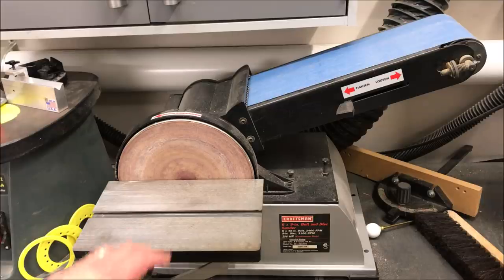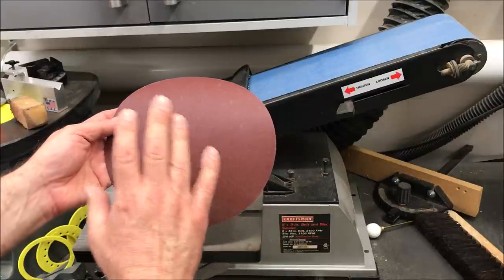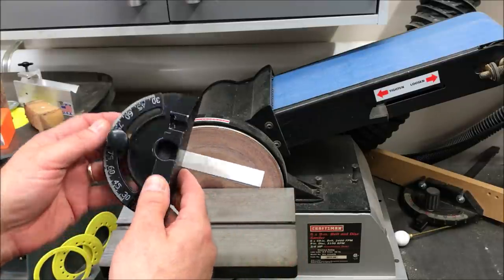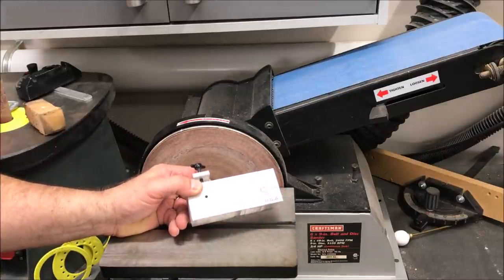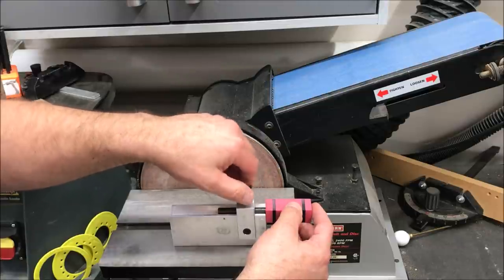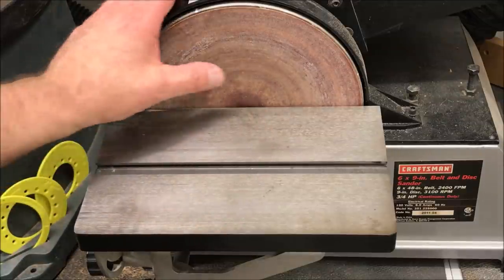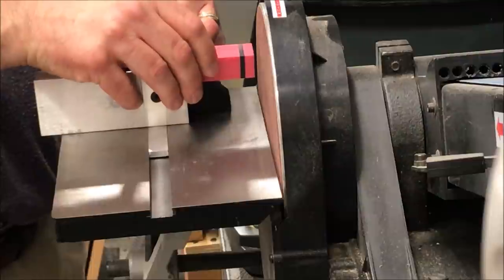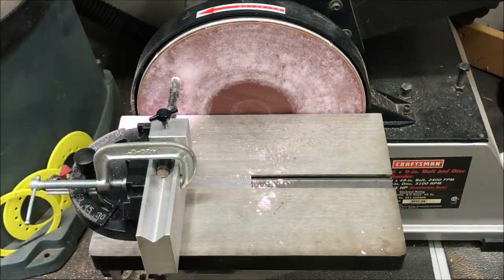How I Set Up My Sander For Squaring Pen Blanks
Below are links to the tools I used in this video, or similar tools that will perform the same job.
Blank Prep:
Rikon 10” Bandsaw (Craftsman not available)
9” Delta Disk Sander (Craftsman was not available)
9” x 150 grit replacement sand paper disks
2: C-Clamp
Sanding Jig (Search Pen Sanding)
(Click Search and enter jig, it will pop up in the results)
3/8” Bottle Brushes

Turning Accessories:
#1 60 MT Degree Live Center

Tools:
¾” Roughing Gouge
¾” Skew
1/8” Parting Tool

Chucks:
26 piece set of E-32 Spring Collets

Bits Taps & Dies
Starter Bits
27/64” Drill Bit
M13 x .8 Die  -
M13 x .8 Tap  -
Tap & Die Set

Sharpening:
Rikon Slow Speed Grinder

Dust Collection:
Dust Deputy

Finishing:
Turning Sand Paper
100 Grit Sand Paper
Denatured Alcohol
Painters Tape

Metal Lathe:
0000 Steel Wool
½” Aluminum Rod
1/2” HDPE Rod